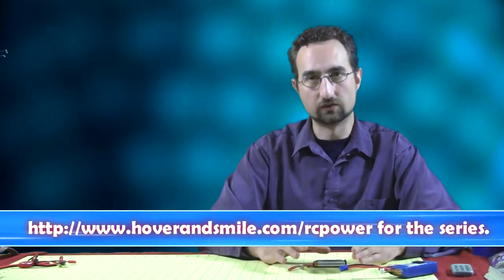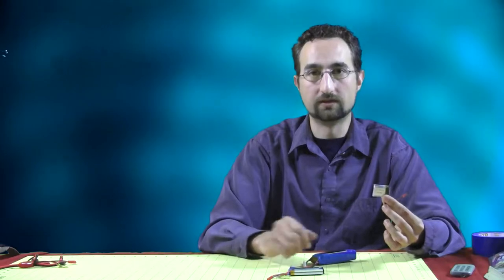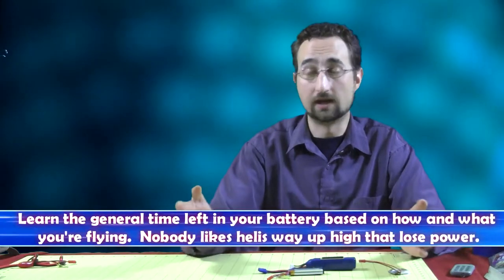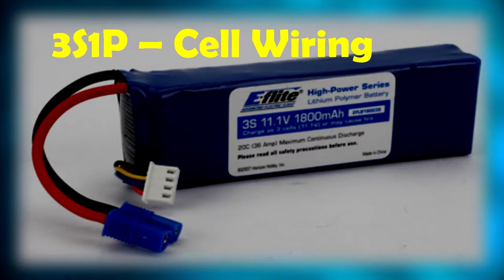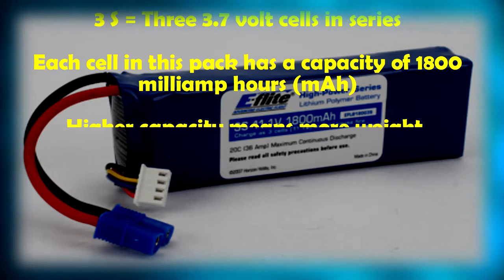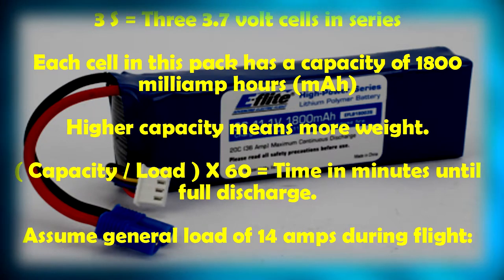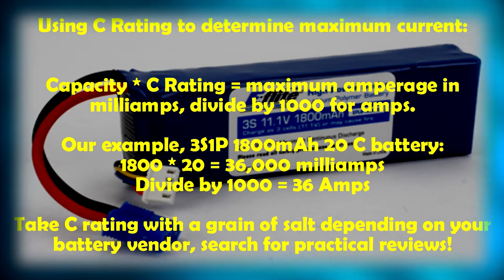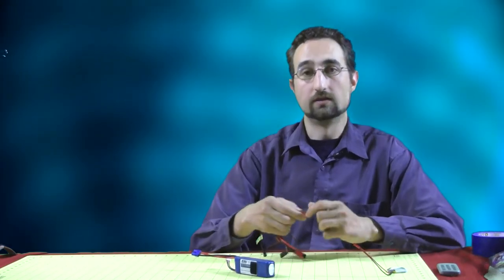RC Circuits - LiPo Batteries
Today's RC Circuits use LiPo (Lithium Polymer) batteries over NiCads or Nimhs.  How do you choose the right battery for your RC electric flight?

From the old HoverAndSmile web site, migrated to krystof.io